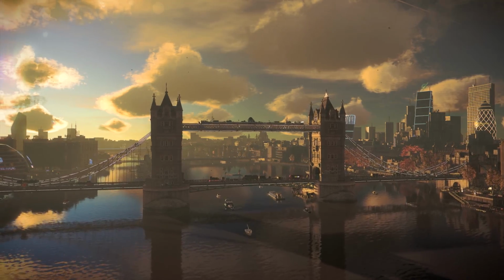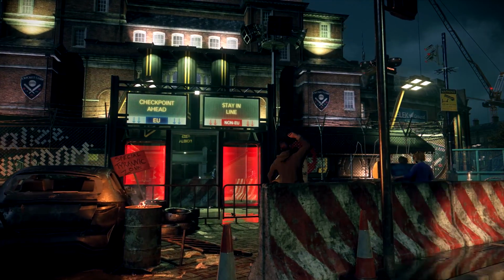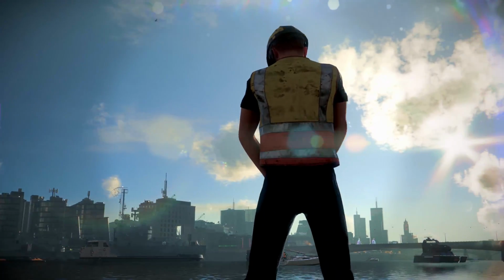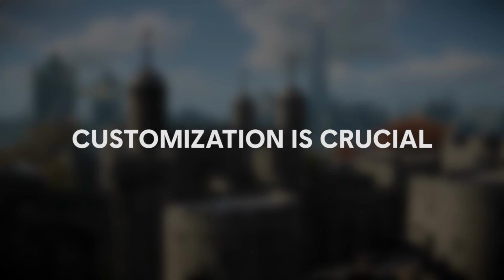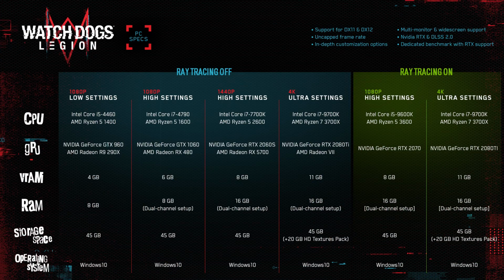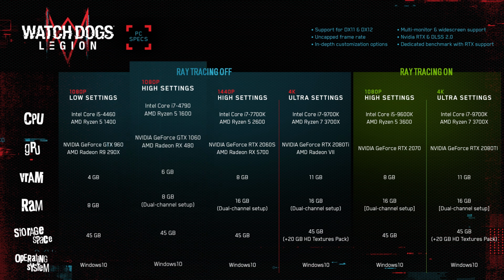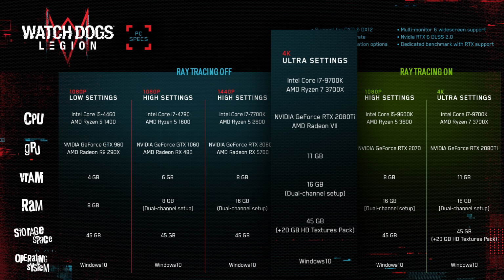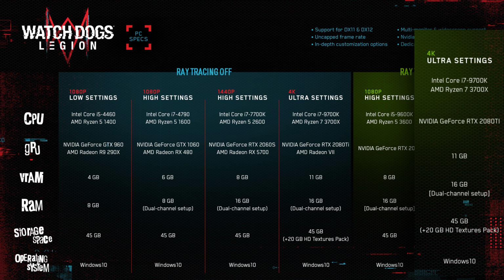Watch Dogs: Legion PC Specs & Features - NGON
Join us as we dive into the PC specs and features for Watch Dogs: Legion! Everything from the rendering API, the work done with the engine, to the PC specs themselves, we're going to give you a quick overview of what you can expect from the PC experience directly from the smart people on the dev team.